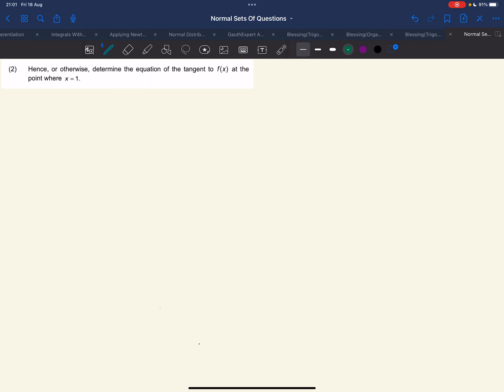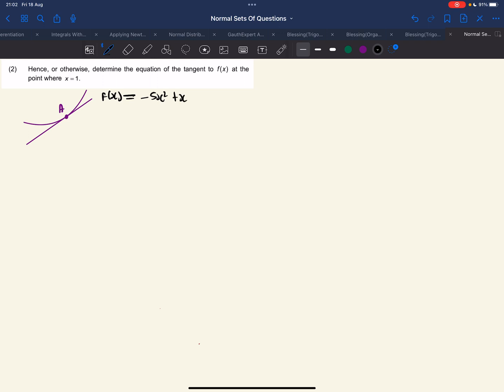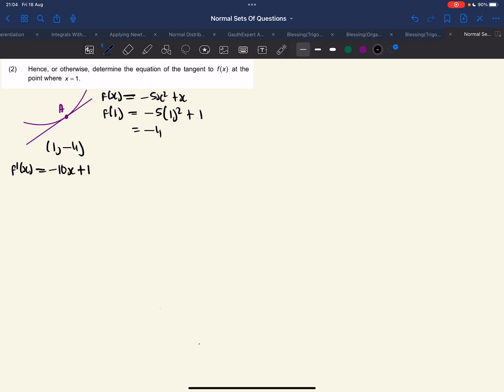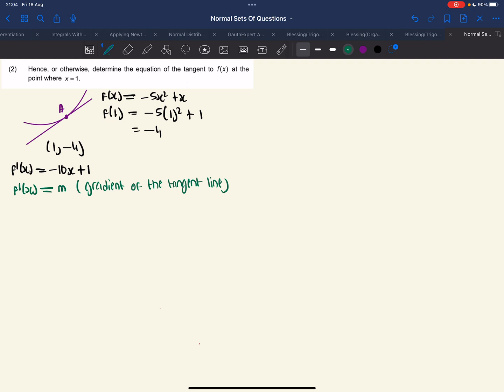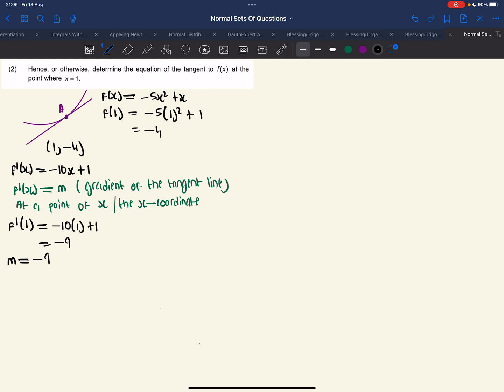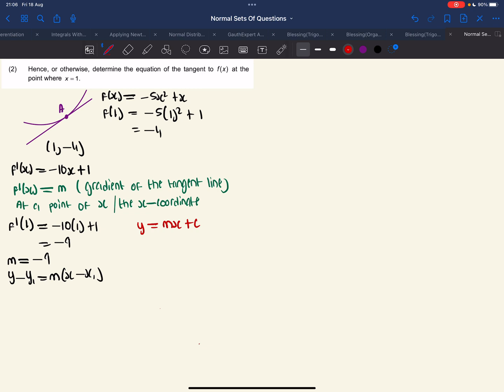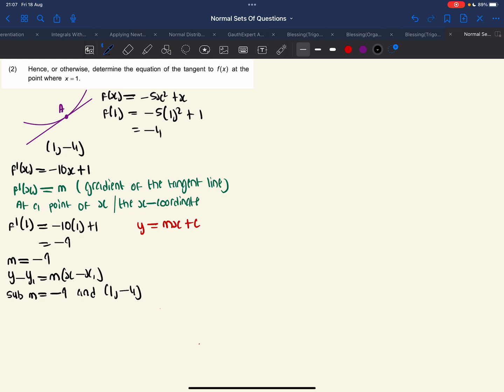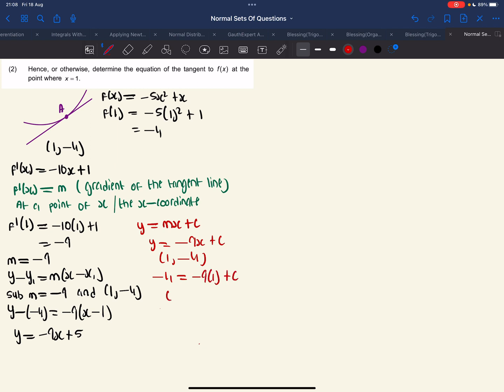Question 3(a)(2) Paper One 2019 - (IEB) Mathematics Matric Final Exam Paper, (South Africa)